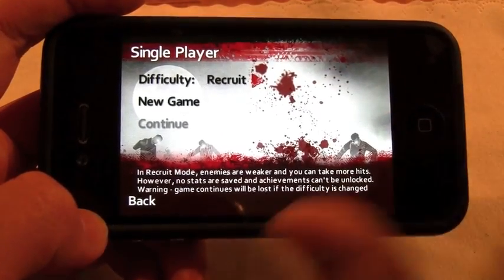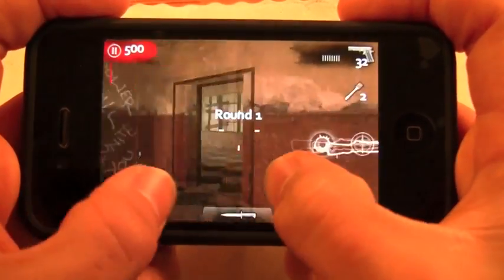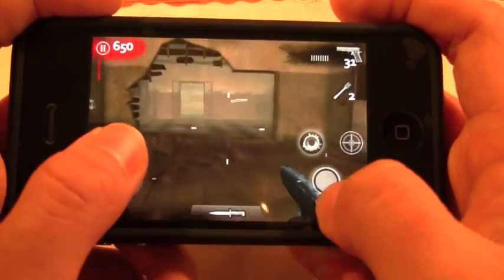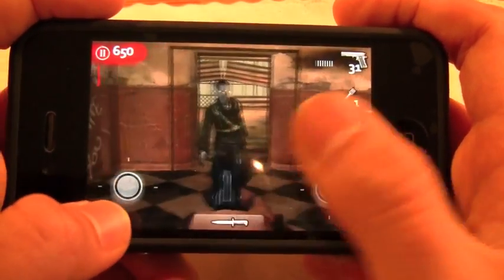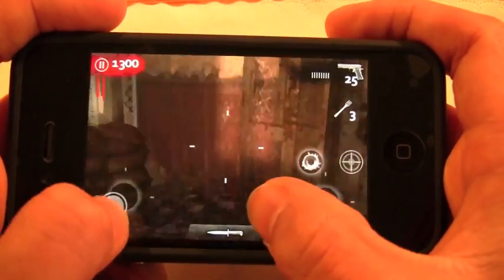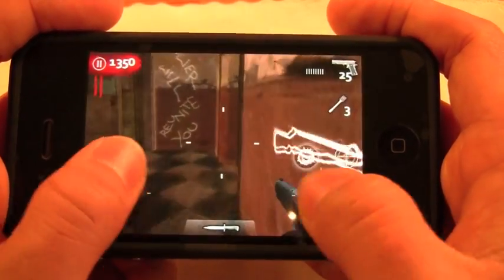Call of Duty Zombies: iPhone/iPod touch App Review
WOOT

Zombies (4.99): 4.5/5

Write the Next App Review Suggestion in the COMMENTS! AND THUMBS UP IF YOU WANT THAT APP REVIEWED (:
Got Xbox Live? Good! Because my friends list is full :P hah
Gamer Tag: A Moose Just

Burn the Rope (0.99):4/5